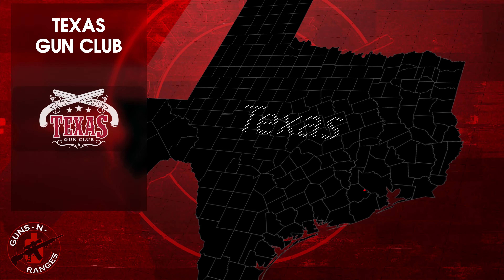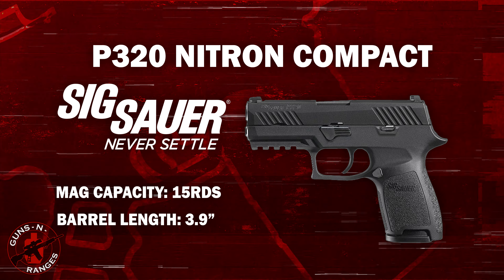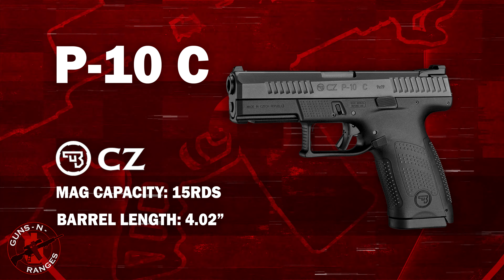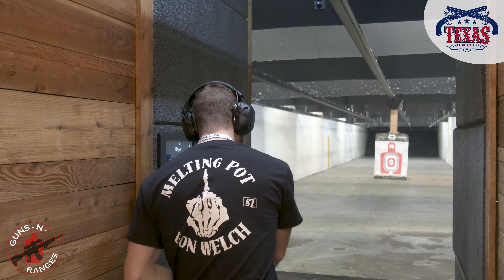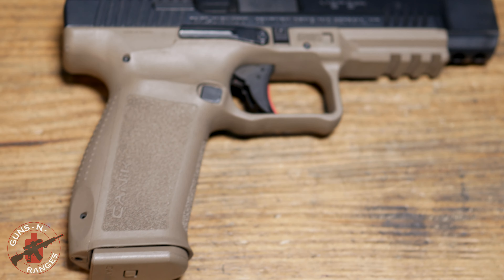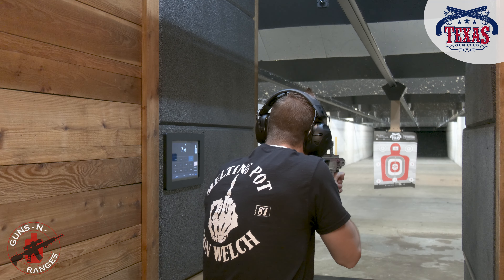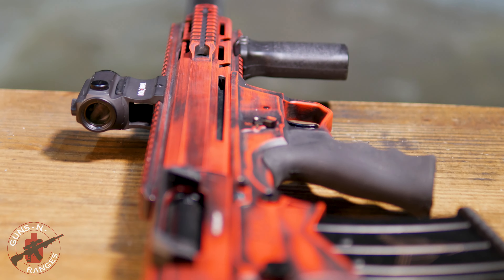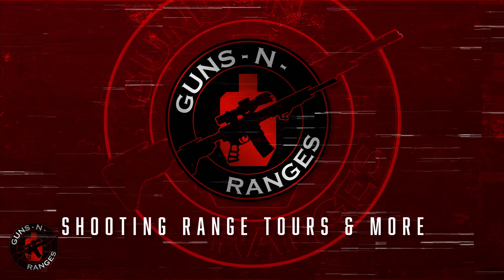Comparing CZ, Sig, & Canik at Texas Gun Club in Stafford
I visit Texas Gun Club in Stafford Texas to try out some of their most popular rentals and then shoot something a little more unique.